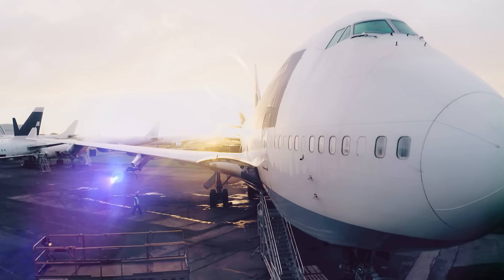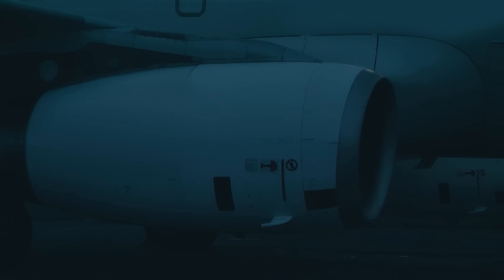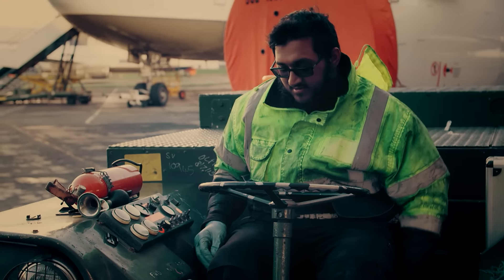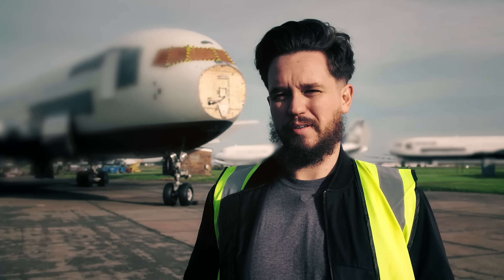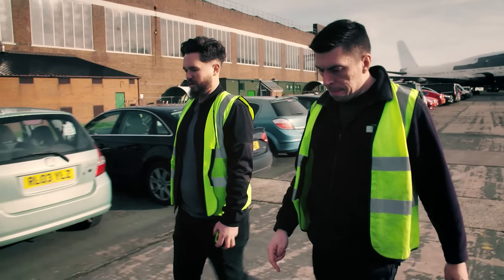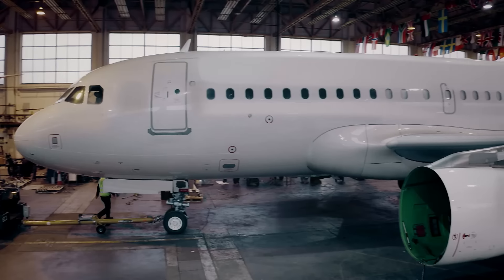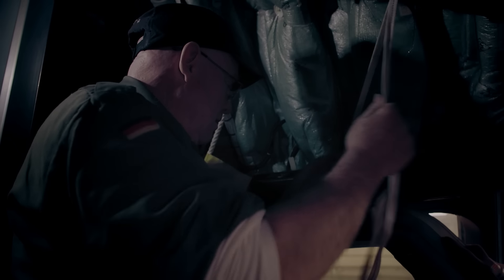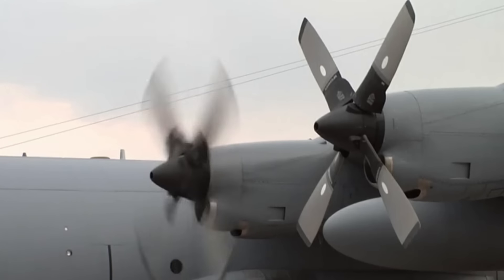From Sky to Scraps - Plane Reclaimers - S01 EP01 - Airplane Documentary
Join the adrenaline-fueled world of aviation in this thrilling episode of Plane Reclaimers! Head to Wales' EQ Solutions, where skilled experts give retired aeroplanes a new lease on life. Watch as they meticulously dismantle Airbus A319s and the iconic RAF Hercules K Series, salvaging valuable parts and high-value metals. Experience the heart-pounding challenge of fitting these massive planes into the hangar. Witness the creativity as they turn aircraft parts into stunning luxury furniture. Get an up-close look at aviation recycling, uncovering the secrets and stories behind each aircraft's final chapter.

This eye-opening airplane documentary series, Plane Reclaimers, takes you deep into the heart of one of the world’s busiest aircraft end-of-life yards in Wales. Join the expert team as they embark on a remarkable journey, dismantling mammoth machines that once soared through the skies. Witness the artistry behind giving these retired airplanes a new lease on life through recycling and repurposing. But that’s not all; each aircraft holds untold stories and secrets, and our passionate team unveils the captivating history, extraordinary journeys, and memories locked within these metal giants. Plane Reclaimers offers an immersive and riveting exploration of aviation’s final frontier, revealing the beauty of renewal and the untold narratives that echo through the clouds.